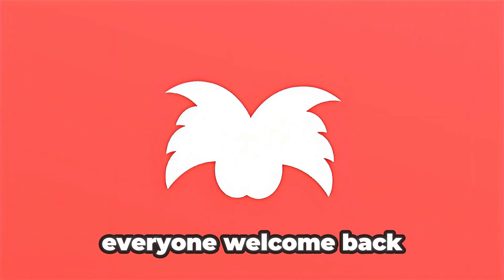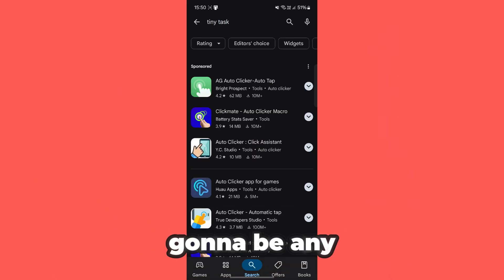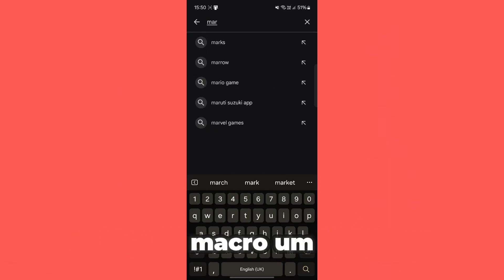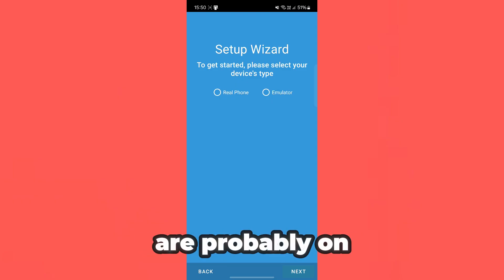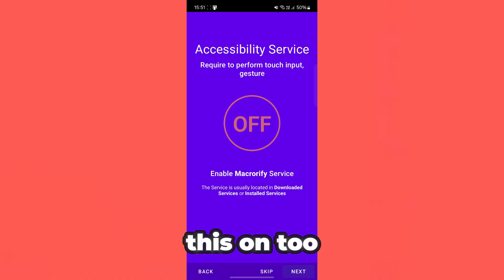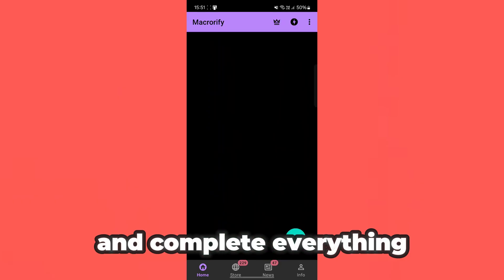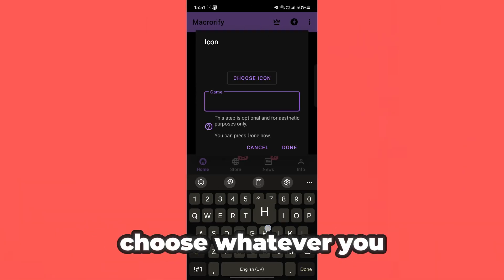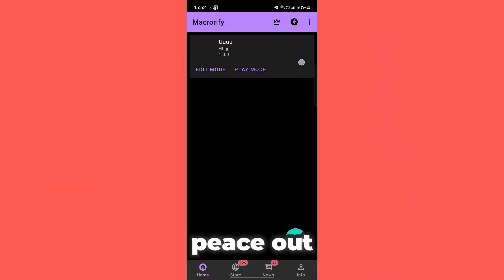How To Download TinyTask On Mobile (Easy Guide)